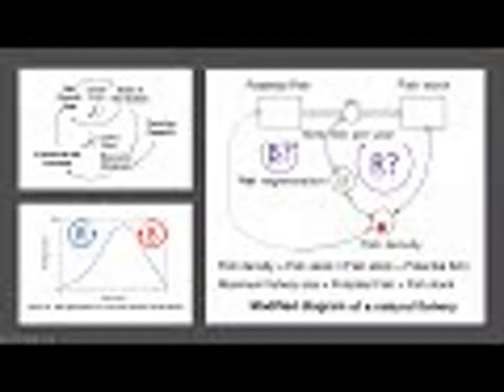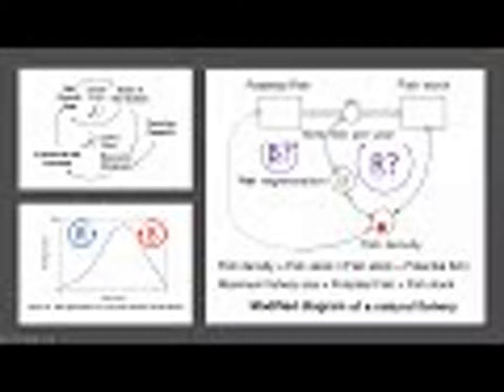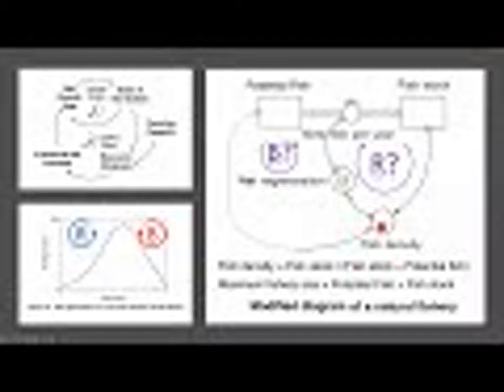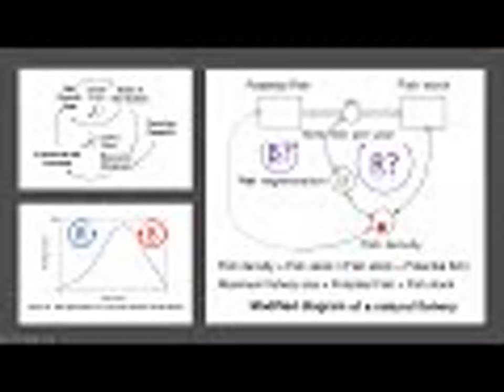Lecture E4 (2022-10-25): Chapter 6, The Dynamics of Growth and Diffusion (Morecroft, 2015)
In this lecture, we cover topics discussed by Morecroft (2015, Chapter 6) on the dynamics of growth and diffusion and relate them to other systems with S-shaped growth that we've seen in the past – a simple fishery model as well as epidemic growth. The main focus of this chapter is on the Bass model of innovation diffusion, which includes a contagion-like word-of-mouth loop (similar to the "SI" in an "SIR" model, or similar to population growth in a fishery) as well as an advertising loop to get the process started (like inoculating a population with its first infectious individuals). We then cover embellishments of the Bass model and do a strategic thinking example on one of those embellishments, which relates to strategy for the entry of easyJet as a low-cost airline into an existing marketplace of major carriers.